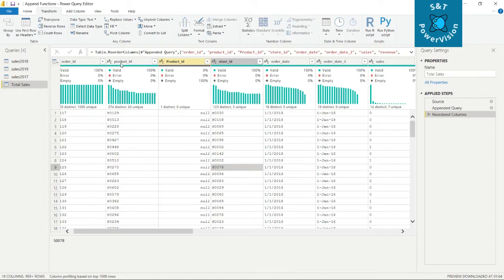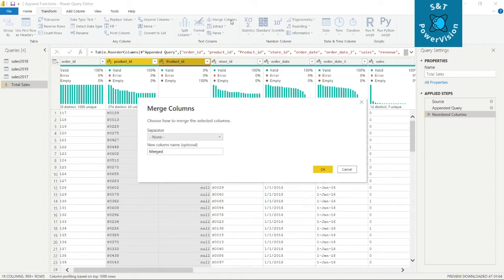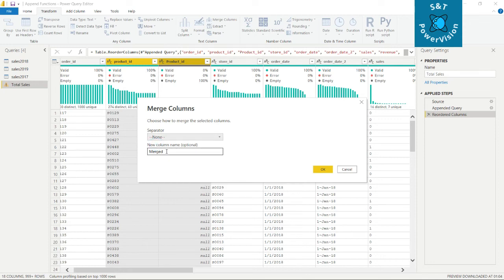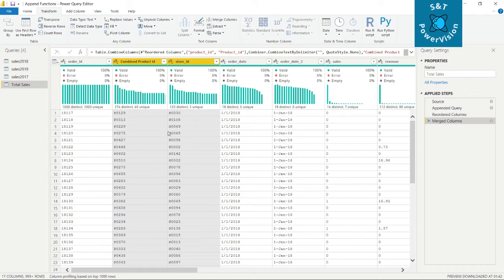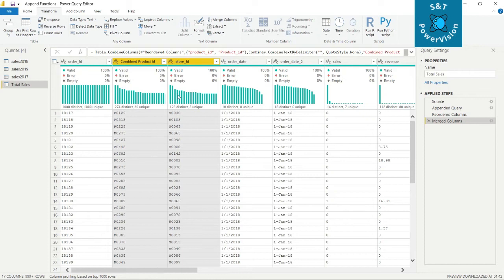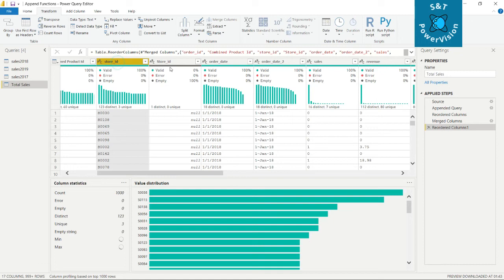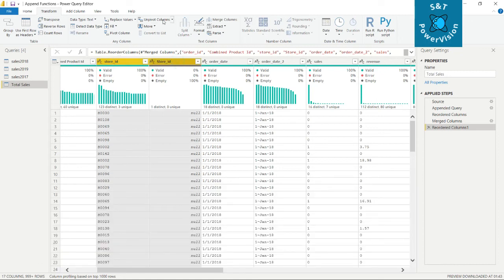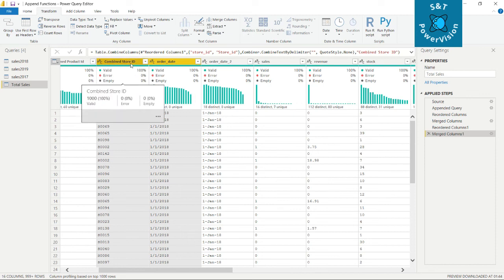1.12 Merged Column in Power BI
This video describe about how to merge two similar column, what are the option available in power BI.